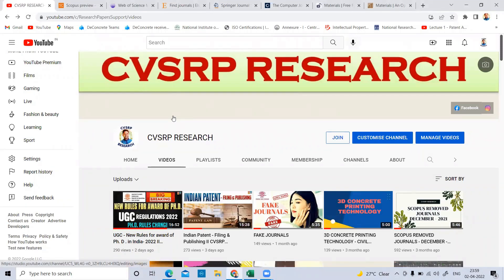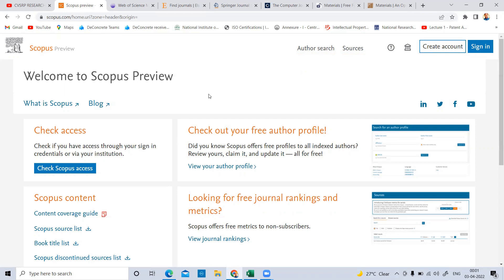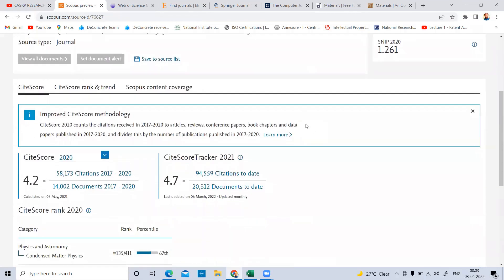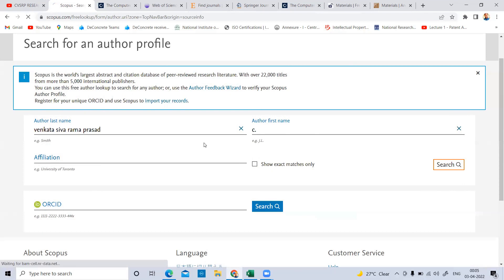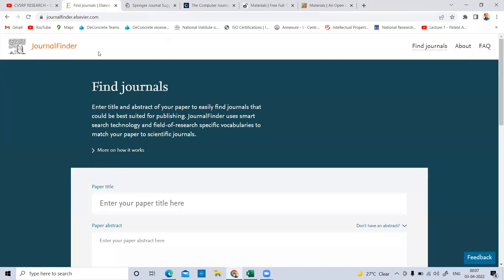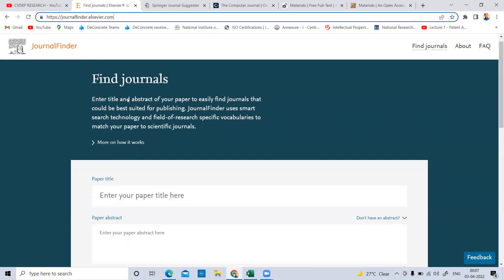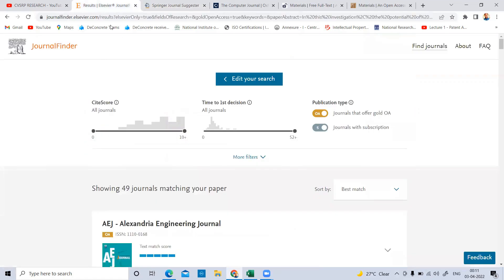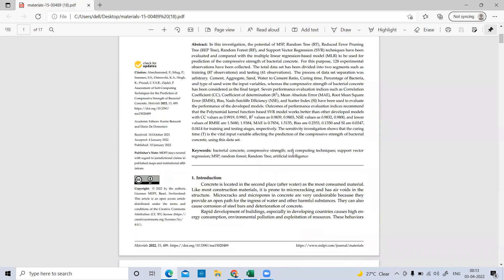How to Publish a Paper in Scopus and SCI Journal -Fast Publication II CVSRP RESEARCH II TAMADA MEDIA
This video explains about How to Publish a Paper in Scopus and SCI Journal
Elsevier journal paper format
Scopus discontinued journal list
Research Proposal
Research paper Publication
Scopus removed journals list
Scopus new list September 2020
Scopus new discontinued list
Scopus September discontinued list 2020
free web of science journals
free ESCI journals
free SCIE journals
free journals for all
how to write a research paper
publish paper in journal
springer journal
UGC approved journal
research paper
# fast publication journal
research paper publication
journals removed by scopus
Scopus removed journals 2020,
Research paper publication in scopus journal,
Scopus list,
Scopus journal list
Scopus list